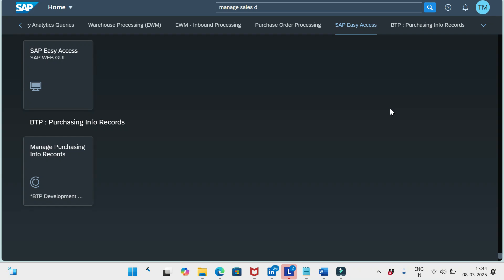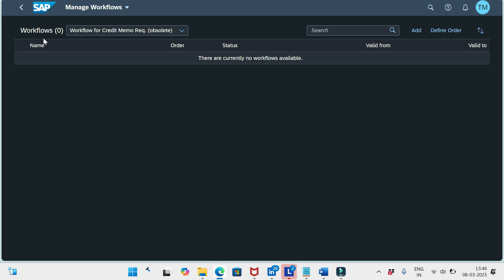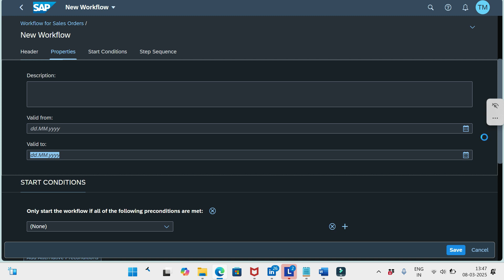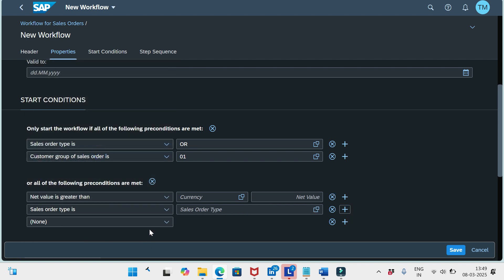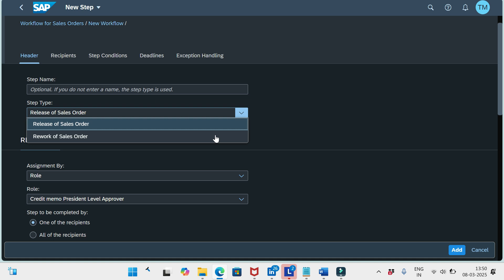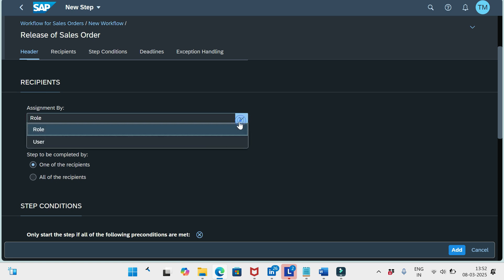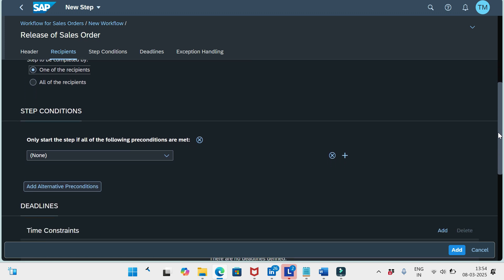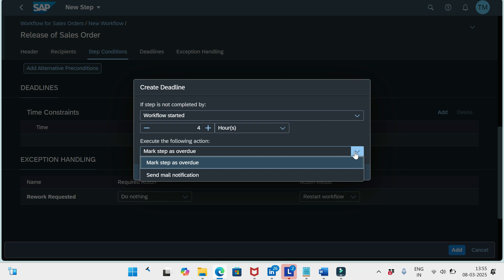Workflows in S4 Hana - Configuring in manage sales document workflows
In this session, SAP SD AND ABAP LEAGUE SUPPORT Raj is going to discuss about How workflows trigger in sales order in SAP S4 Hana.

 sales document is first approved by a sales manager before the internal sales representative or returns and refund clerk can process it further. You could, for example, define that sales orders with a net value that is higher than USD 1,000 or sales quotations for a specific customer always need to be sent to an approver.
  Approval workflows can be set up for the following sales document categories:
 Sales quotations
 Sales contracts
 Sales orders
 Sales orders without charge
 Customer returns (Note: The workflow fully supports returns orders that are processed in Advanced Returns Management.)
 Credit memo requests
 Debit memo requests
  The approval workflow involves two parties: The first one is the user who creates a document that needs to be approved. Depending on the sales document category, this is usually an internal sales representative or a returns and refund clerk. This user is the approval requester. The second one is the user who approves a document. This is usually a sales manager, also called approver here

  Workflows will trigger in case of creation or change of order save, then Business Add-In (BAdI) Approval Request Reasons for Sales Documents is called
1. In case of sales org is 1010
2. Distribution channel is 20
3. Division is 00
4. Sales document type is ZOR
5. Whenever payment term getting changed.

Approval request reason - ZS01

Custom Logic App

in case of setting up reason for rejection - BADI_SD_APM
in case of setting up approval request reason - SD_APM_SET_APPROVAL_REASON

 ZO2C_SDDOCUMENT_REJ_REASON_YME Z_O2C_SDDOCUMENT_REJ_REASON HOME  Implementation: Set Sales Document Rejection Reasons for Rej

under on precondition all the conditions are AND only

There are many workflows are defined in the manage sales document workflows app
There are three workflows defined in the app
For same preconditions

1. In case of sales org is 1010
2. Distribution channel is 20
3. Division is 00
4. Sales document type is ZOR
BADI has been implemented to set the approval request reason. If we don't set up workflows in the app MSDW